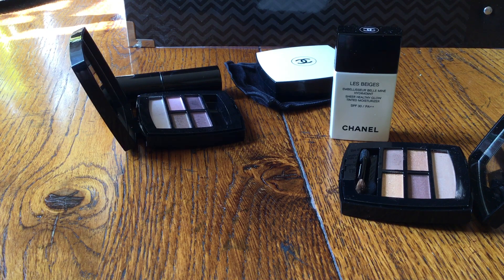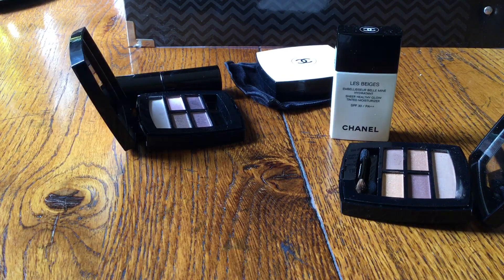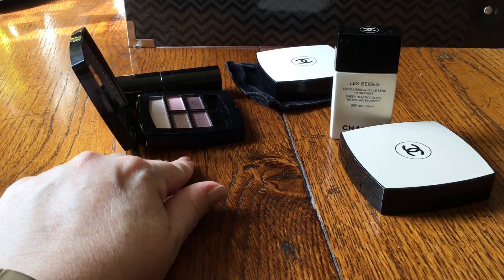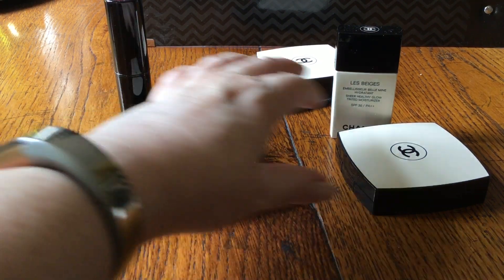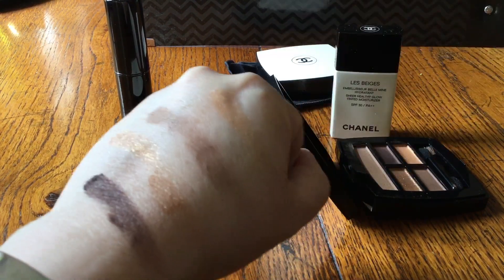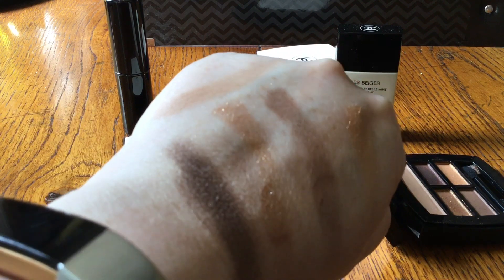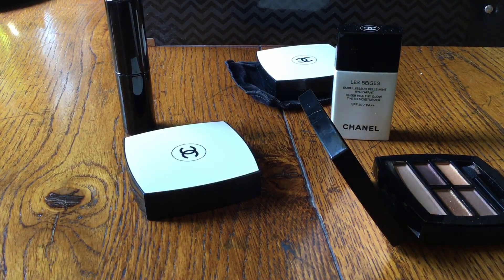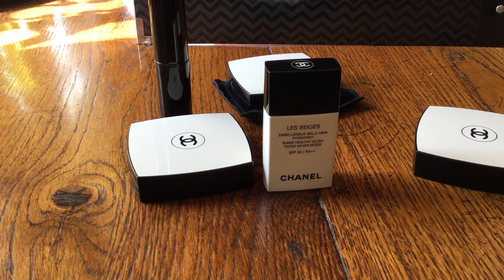Chanel les Beiges Spring/Summer